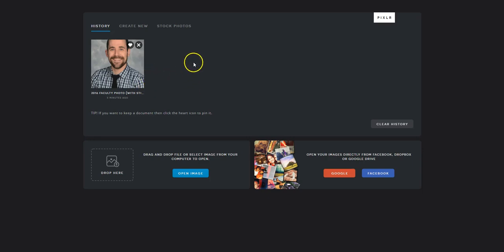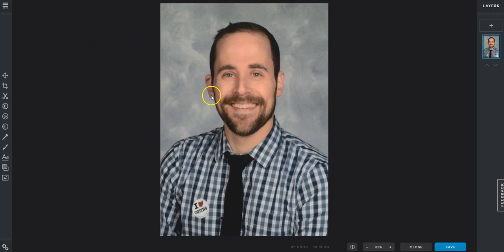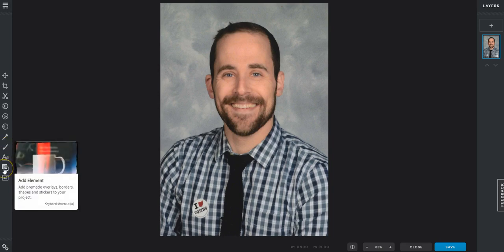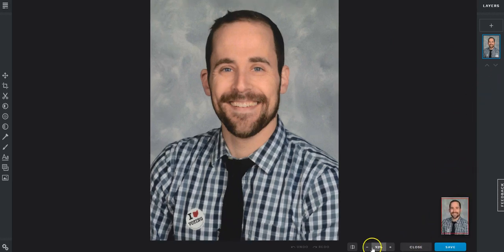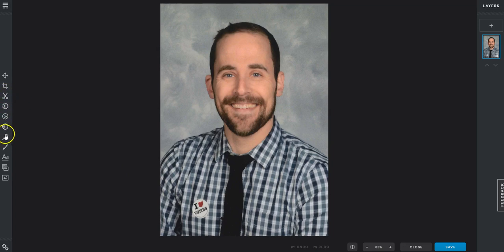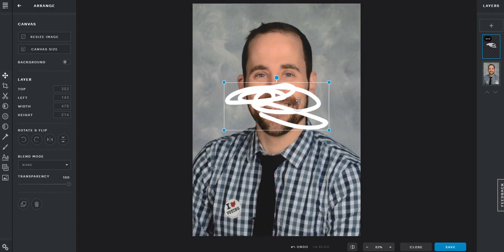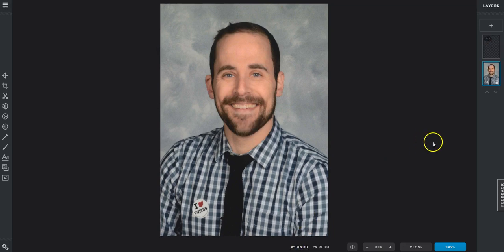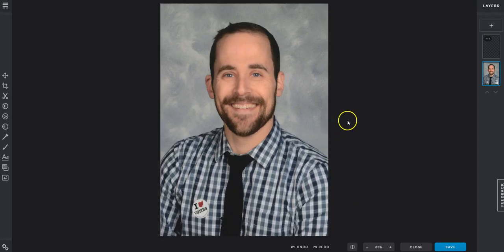02 Overview of Workspace and Layers